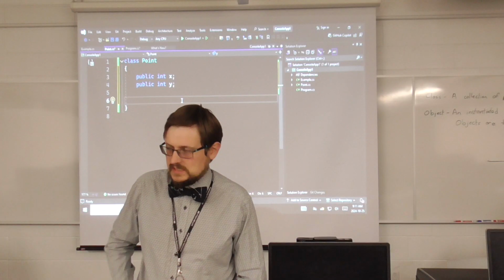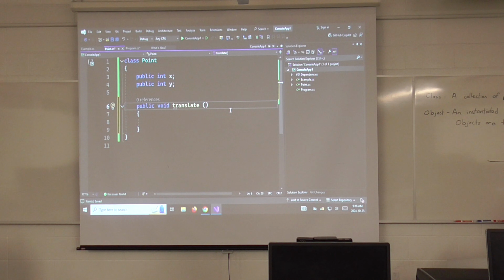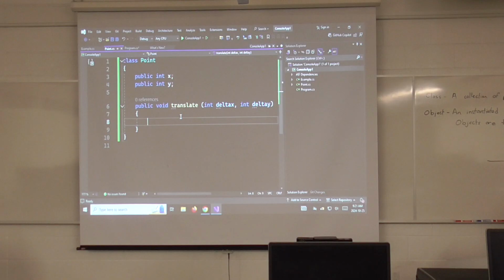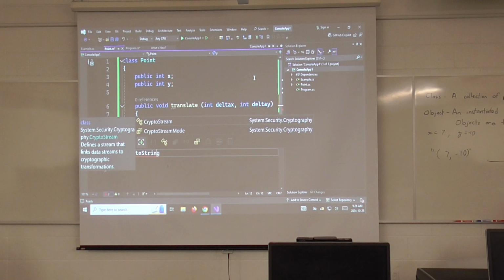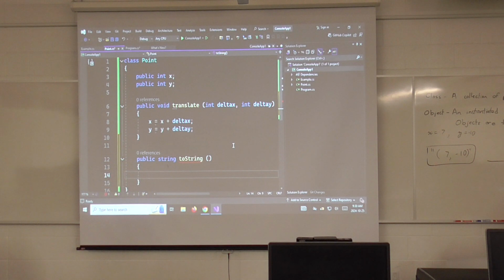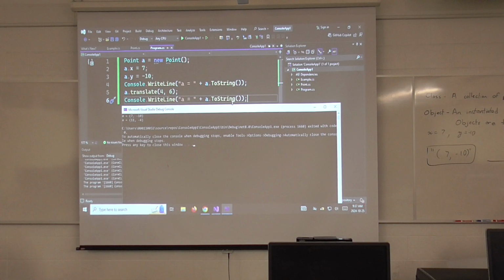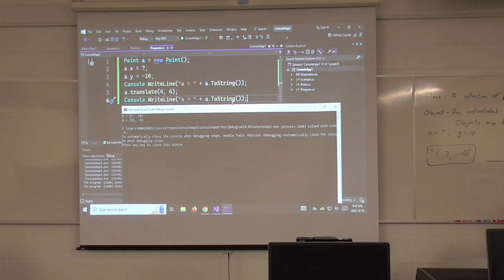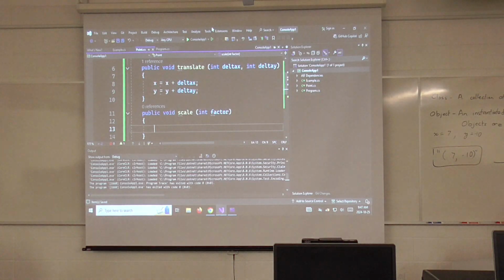Introduction to Programming for Digital Health 18